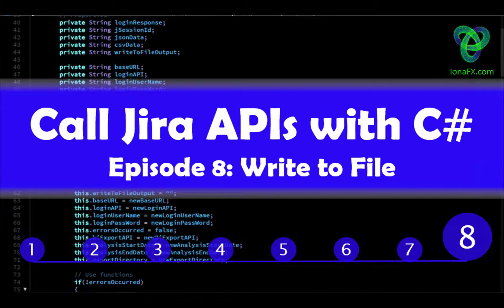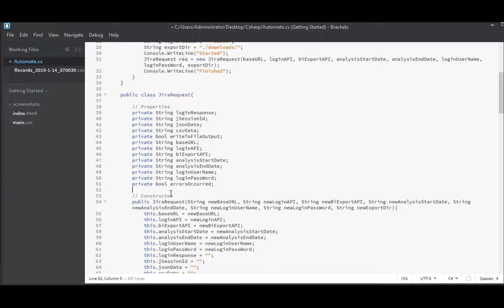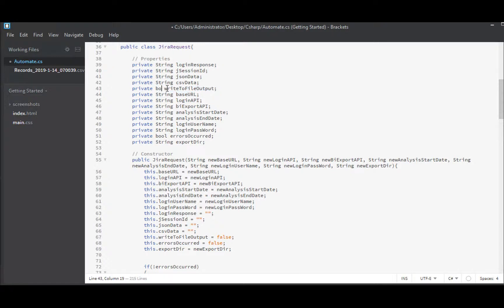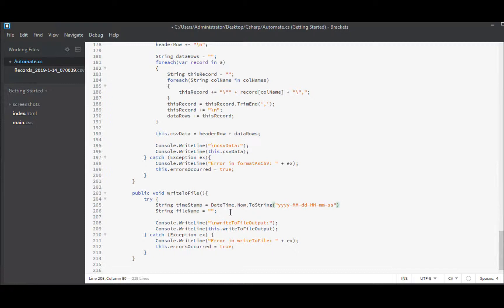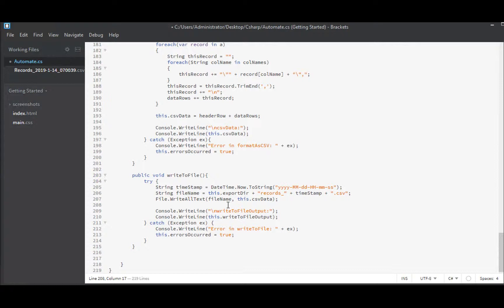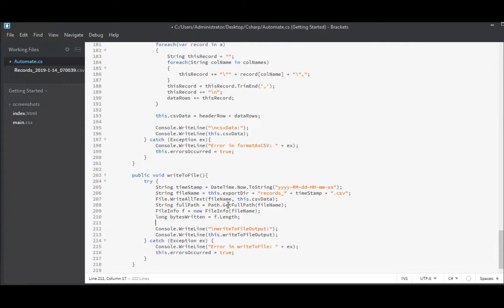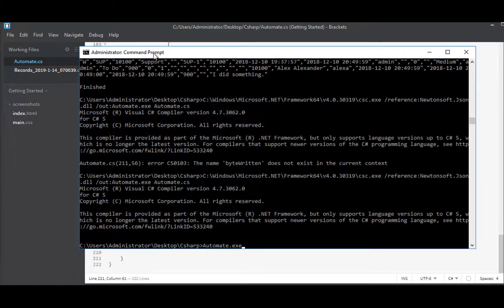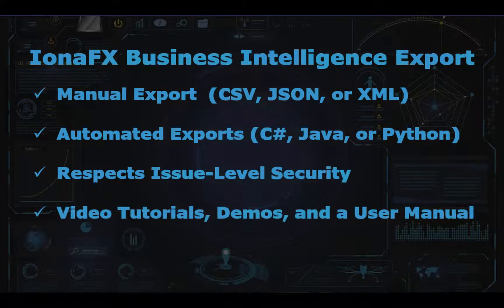Create a C# App to extract data from the Jira REST APIs - Ep. 8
Episode 8 (of 8) in our series on creating a C# App to query the Jira APIs.  In this episode, we write the extracted data into a CSV file for access by other users and tools.

Get a 50% early-adopter discount (before 30 June, 2019) by using this link when buying the IonaFX Business Intelligence Export add-in on the Atlassian Marketplace:

Lawyers think I should mention that... Discounts apply only to the purchase where the promotion is used. Subsequent renewals or upgrades are charged at full price. For academic licenses, the 50% academic discount applies in addition to the promotion discount.  Discount applies to new, upgrade, and renewal purchases for commercial and academic licenses.